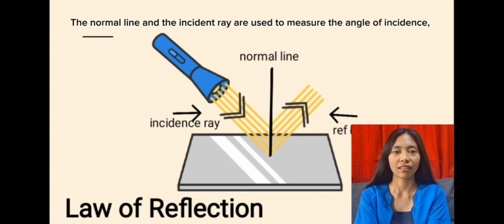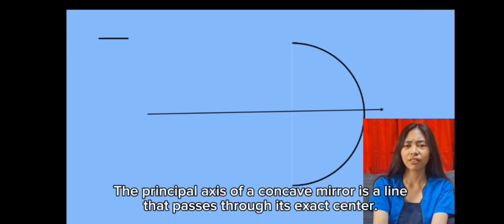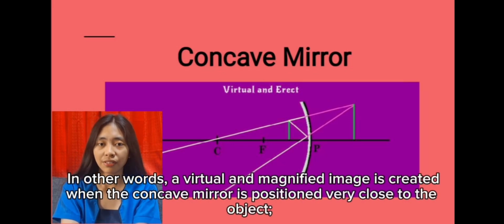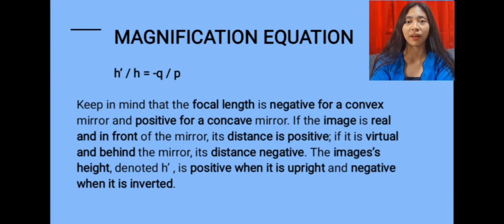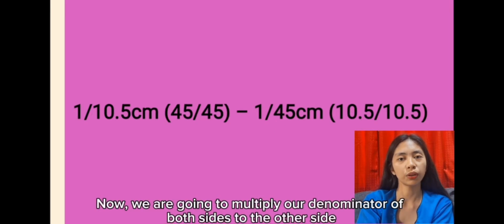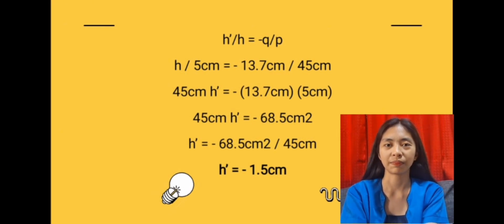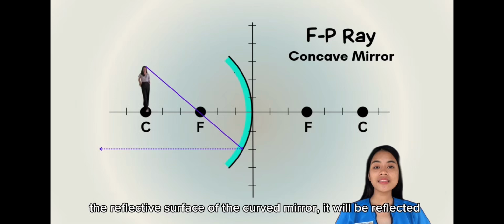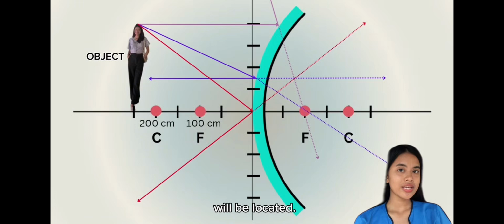Lesson 2: Images formed by Curved Mirrors